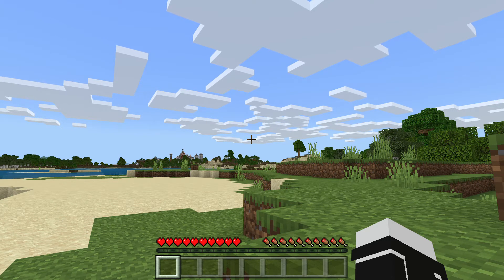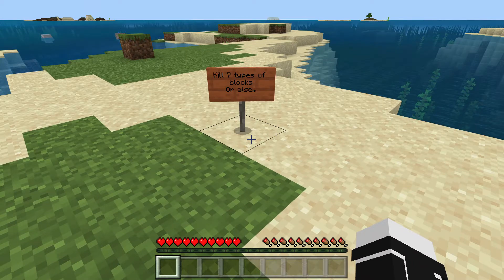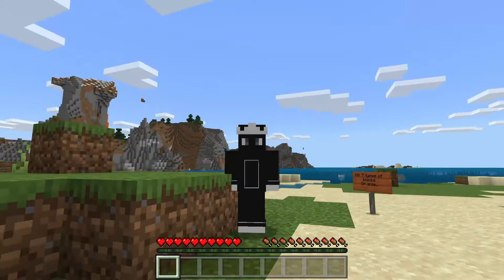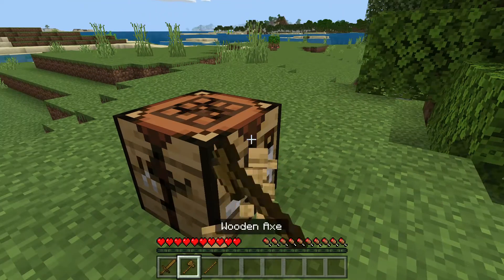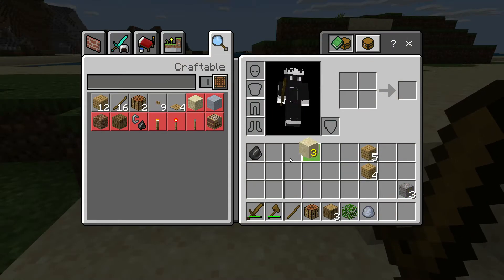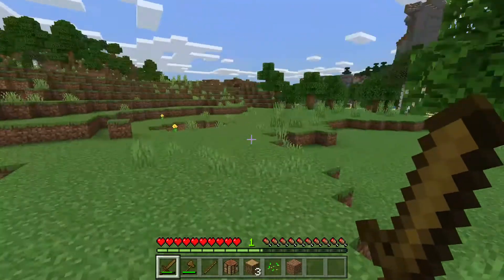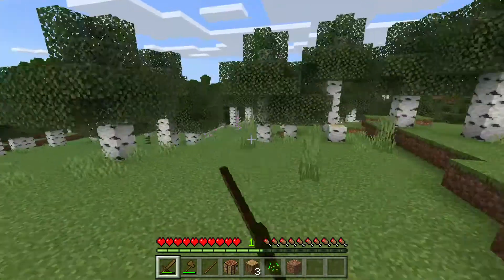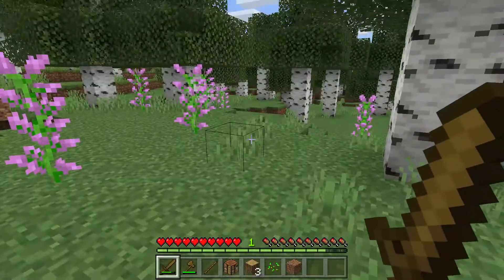We Speedrun! Block Animals Mod!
In this video I have to kill 7 block animals to finish the speedrun. This is the very first We Speedrun mod and I hope to do more in the future! I do not know what mods I could do to do this, so maybe comment some fun ones for me to do in the Minecraft Bedrock Marketplace!